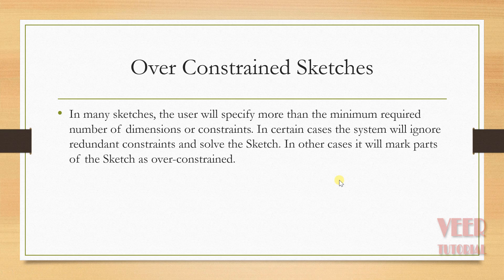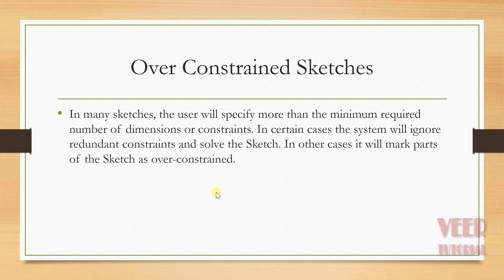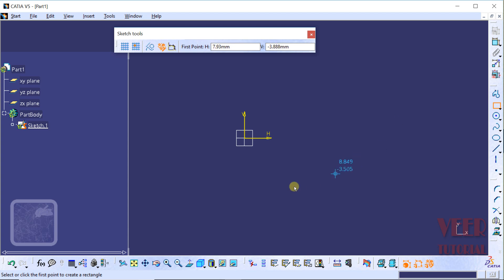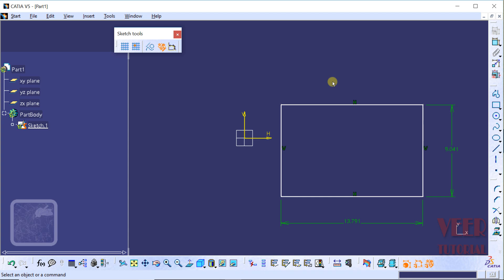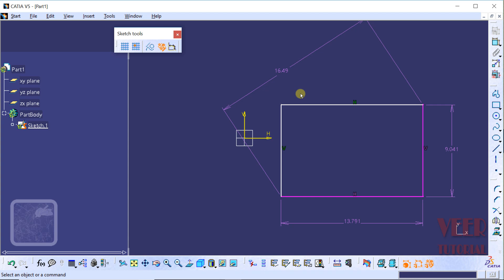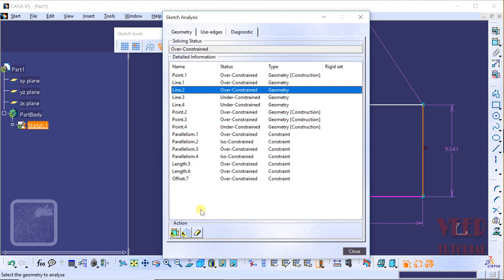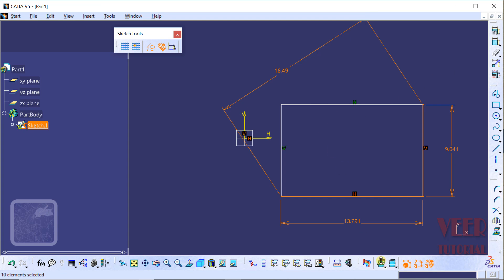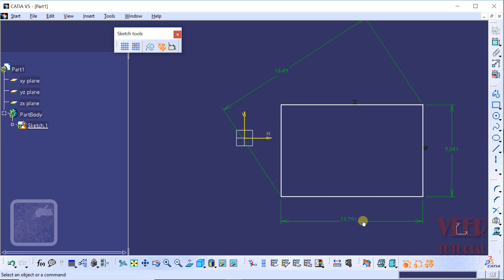24 | CATIA V5 | Tutorials | Sketch | over constrained sketches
in this lecture, you will learn how to use  over constrained sketches in CATIA V5